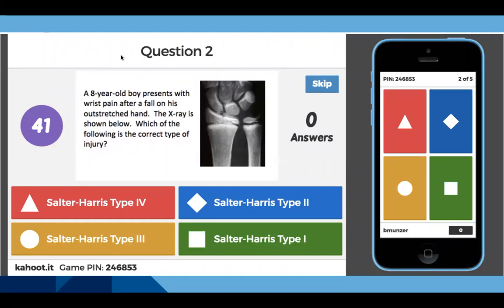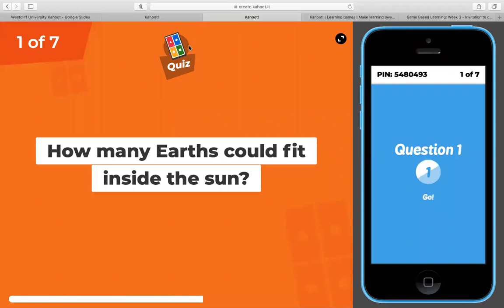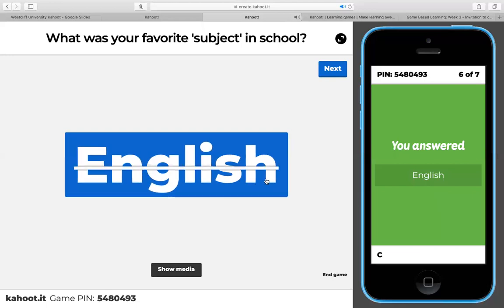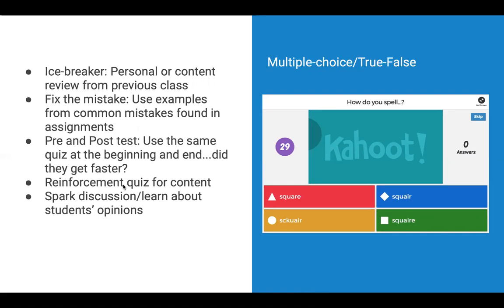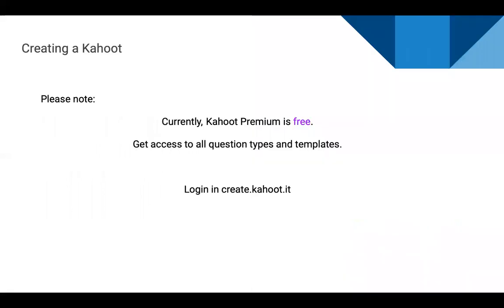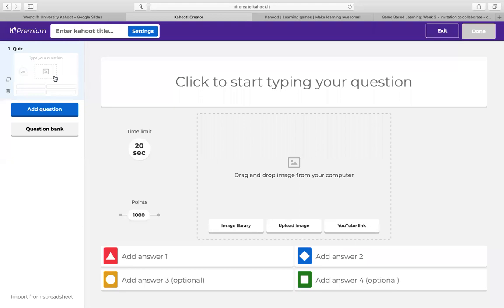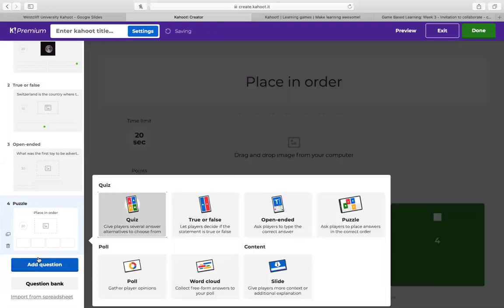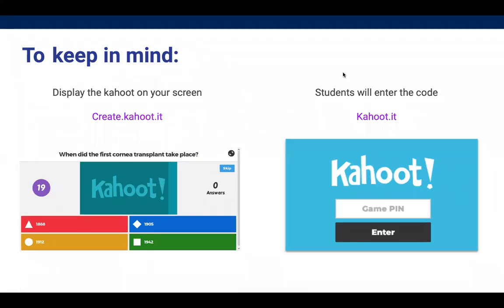Game Based Learning: Kahoot!